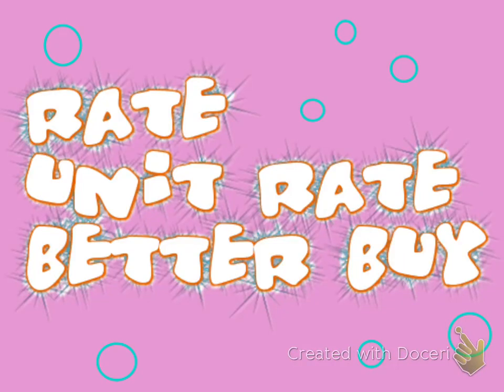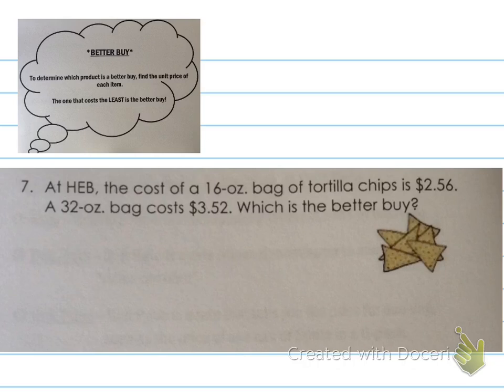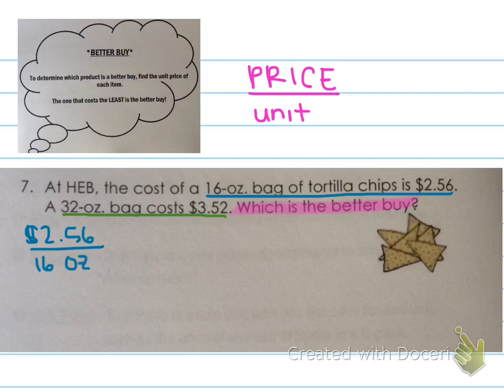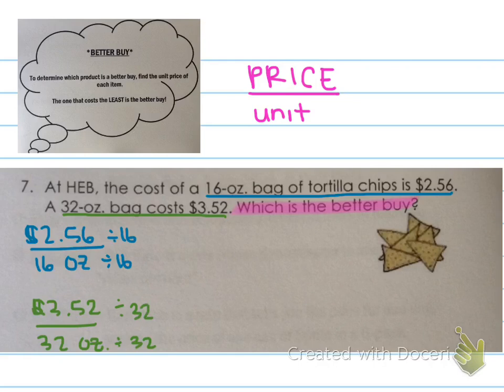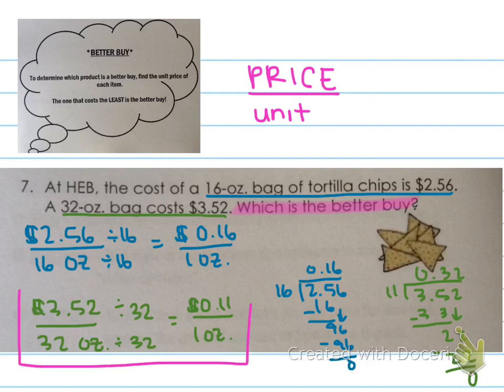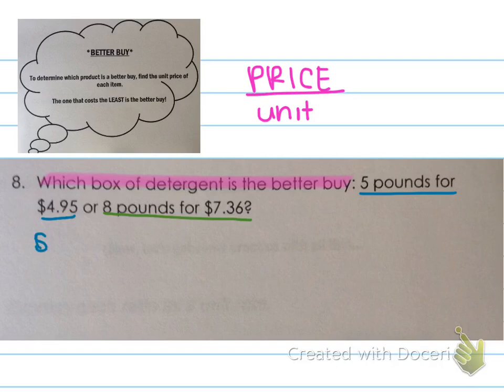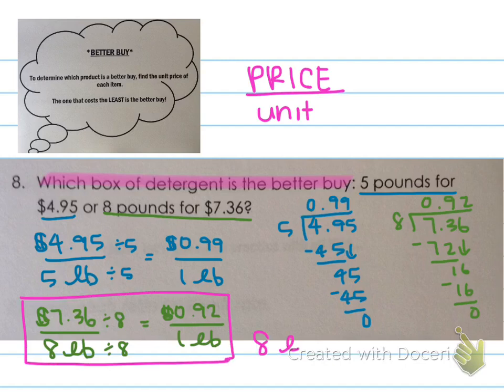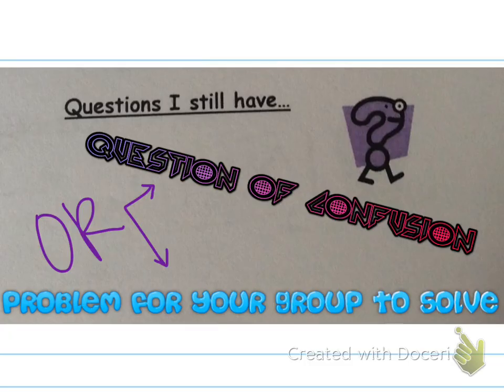Rate Unit Rate and Better Buy - Part 2